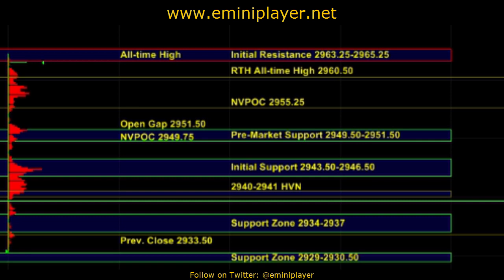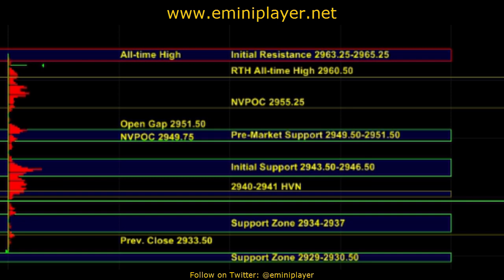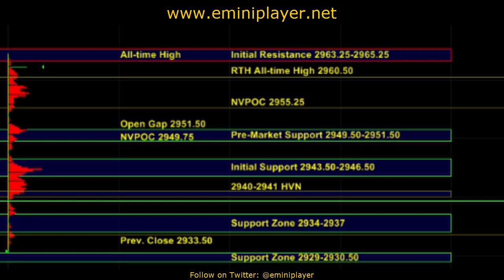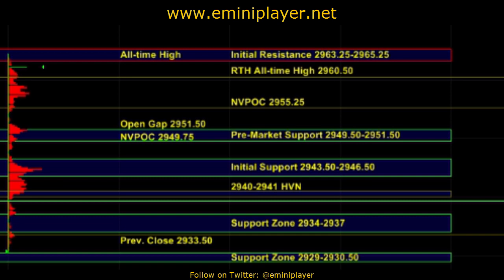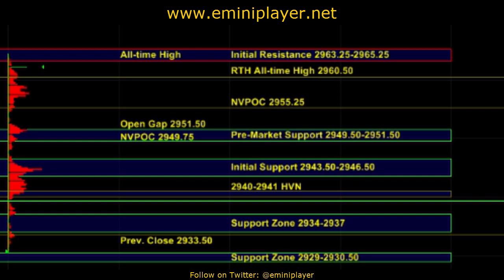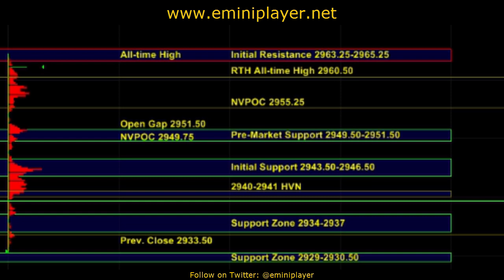Snippet from 06/20/2019 E-mini S&P 500 Futures Trade Plan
Here's a clip from this morning's ES_F Trade Plan (provided to members 30 minutes before the open)

The Short-term and Intermediate-term Bias favored Buyers, and the Plan emphasized the importance of the 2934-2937 Support Zone, which ended up marking the Low of Day and we got a strong intraday reversal off that Zone.